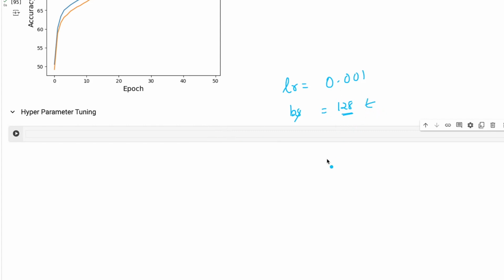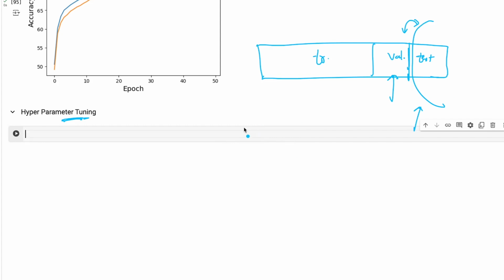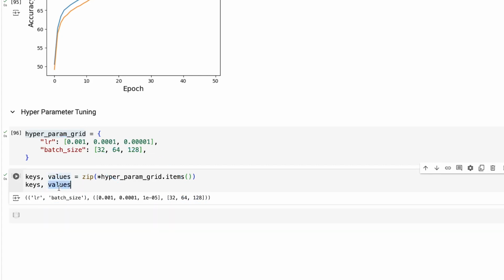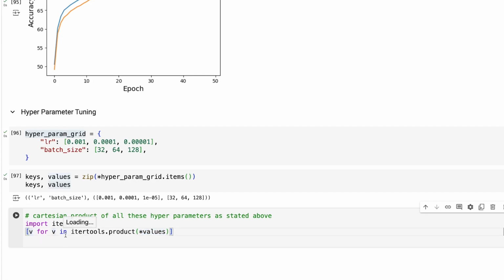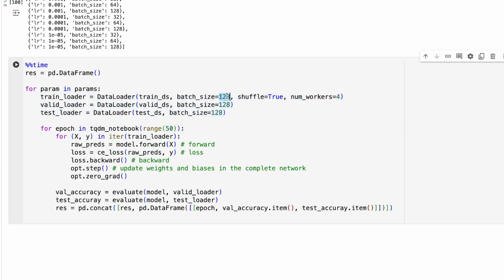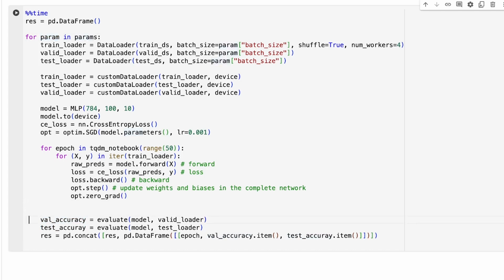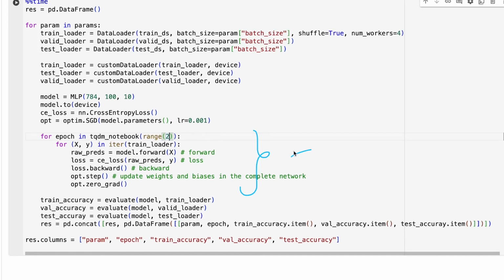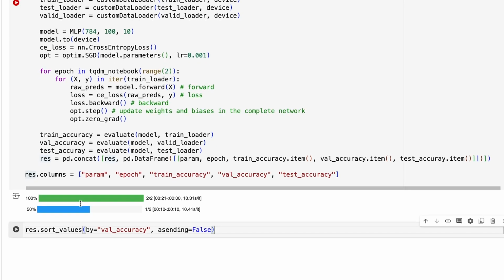Image Classification using MLP | Hyper Parameter Tuning | Deep Learning with PyTorch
In this video, we dive deep into hyper parameter tuning for image classification using Multi-Layer Perceptron (MLP). Learn how to optimize your deep learning models for better accuracy and performance.In this video, we dive deep into hyper parameter tuning for image classification using Multi-Layer Perceptron (MLP). Learn how to optimize your deep learning models for better accuracy and performance.

In this video, we continue our journey into Deep Learning with PyTorch by focusing on training a Multi-Layer Perceptron (MLP) using GPUs for image classification. Learn the step-by-step process of:
 • Finding cartesian product of hyper parameters that will be evaluated.
 • Techniques to tune hyper-parameters effectively
 • Practical demonstration using PyTorch

Time breaks:
00:00 Hyper parameter tuning - Context
01:24 Data Partitioning
02:17 Hyper-parameter grid
04:10 Cartesian product
06:47 Changes to model training process
11:52 Conclusion and next steps